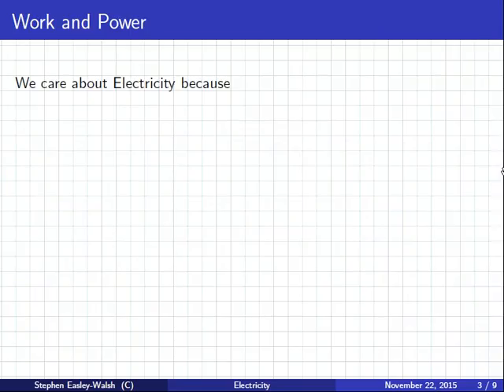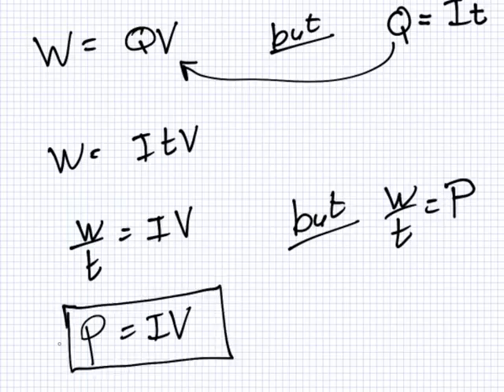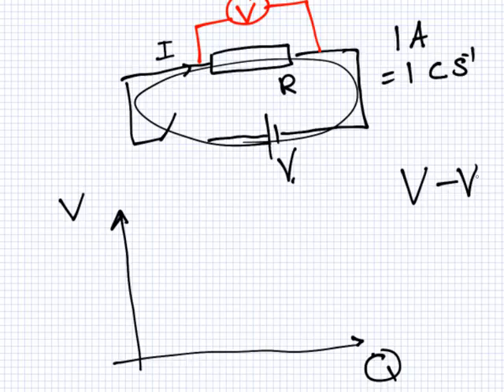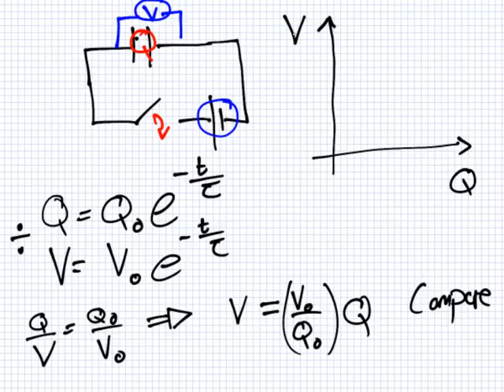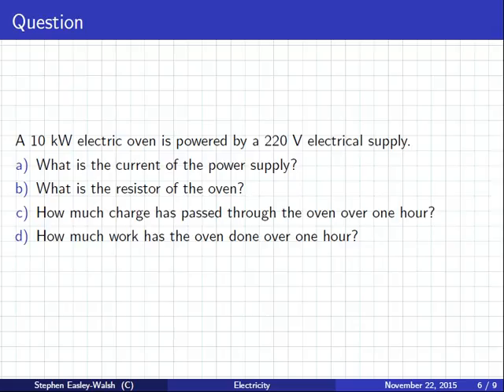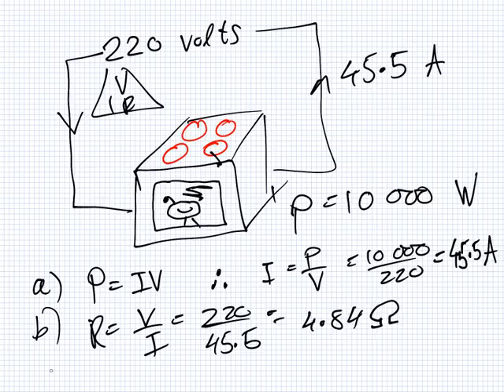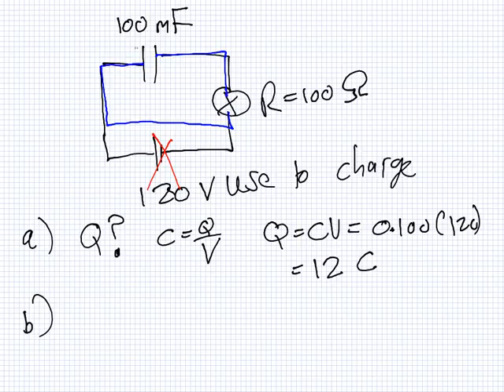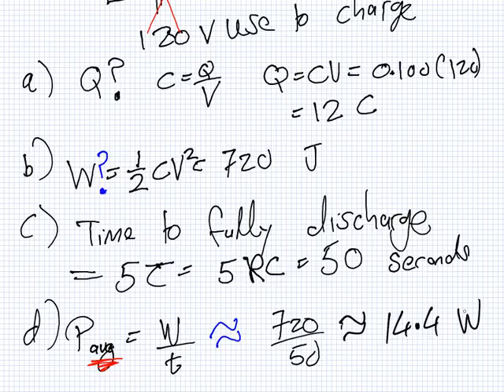Physcis | Lecture | Electricity | Work and Power | NCUK